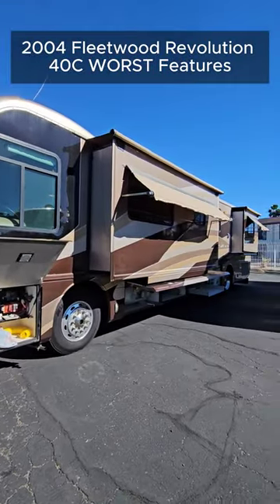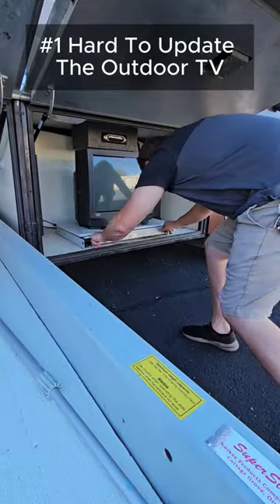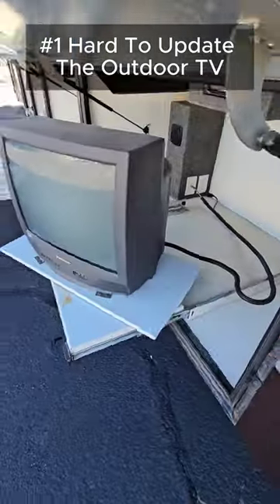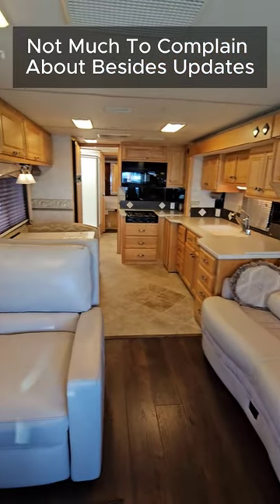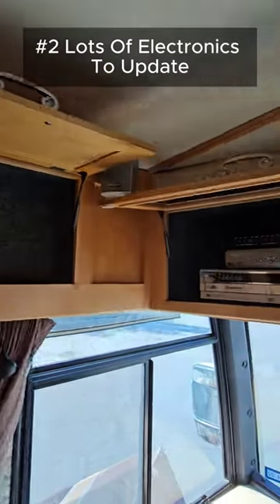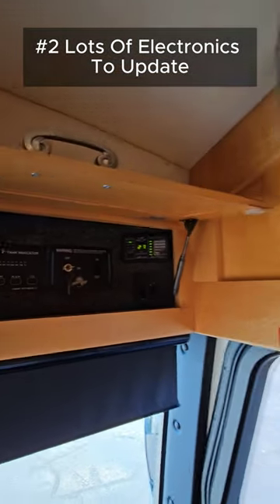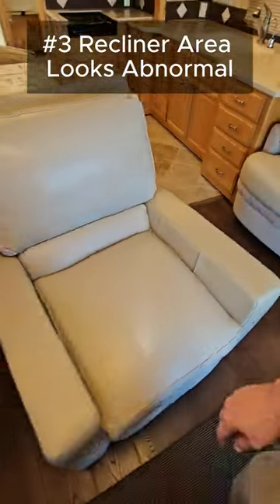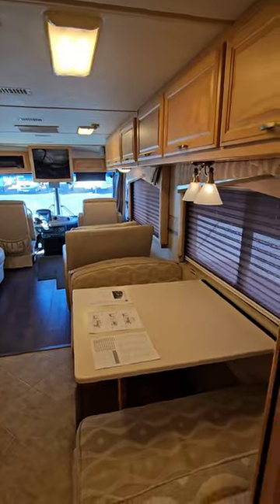The WORST Features On The 2004 Fleetwood Revolution 40C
What was your least favorite feature on this diesel pusher? This Diesel Pusher is currently for Sale For $46,995. We are located in Tucson, AZ at Pedata RV Center. Here is a link to this RV on our website.

Link to our current inventory.